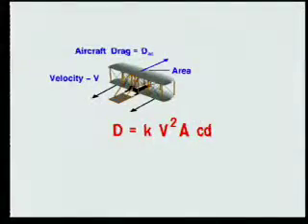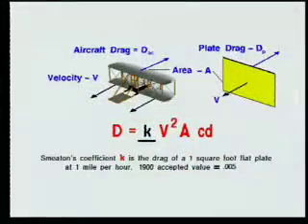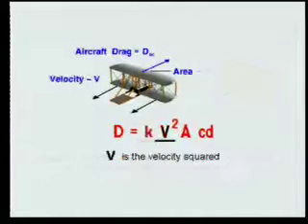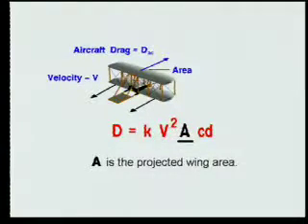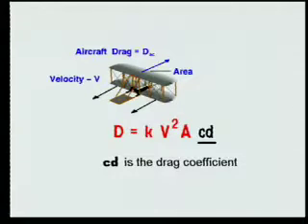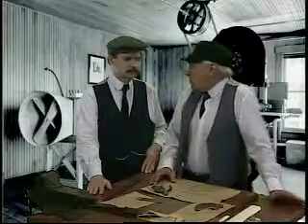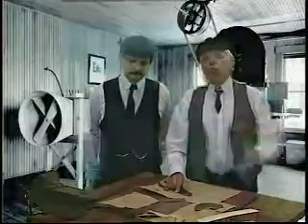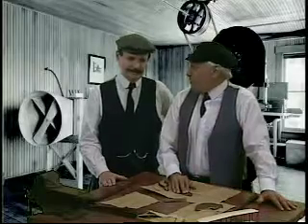Podcast Forces Drag